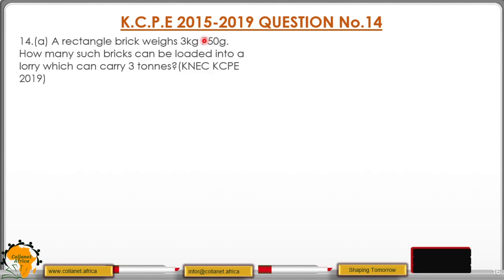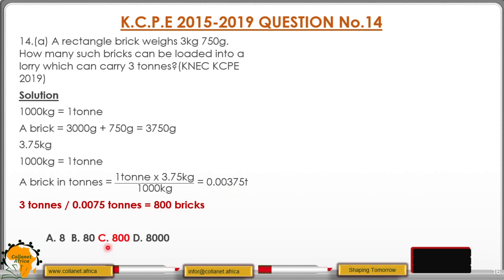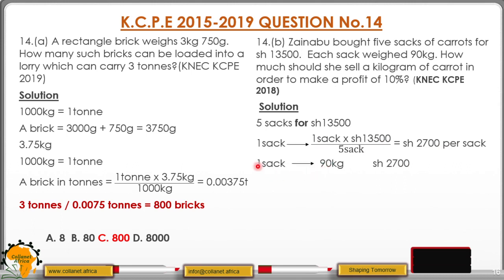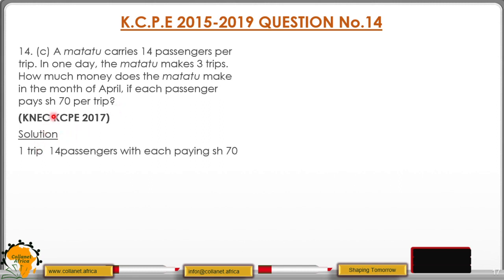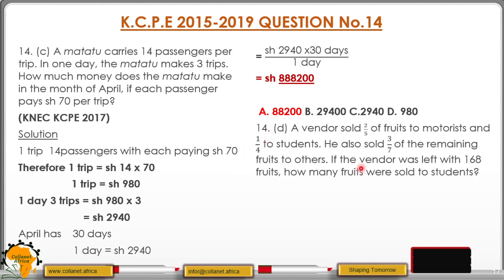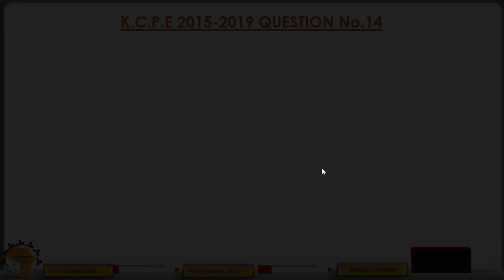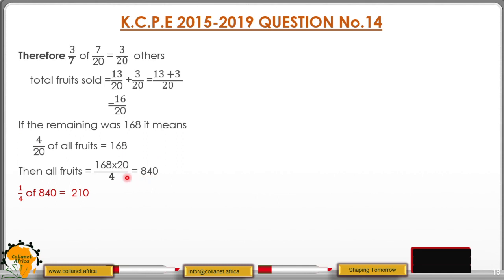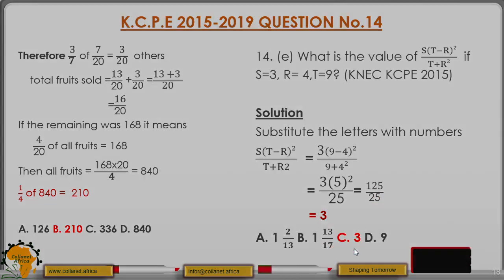KCPE Mathematics Revision Module 3 Q14